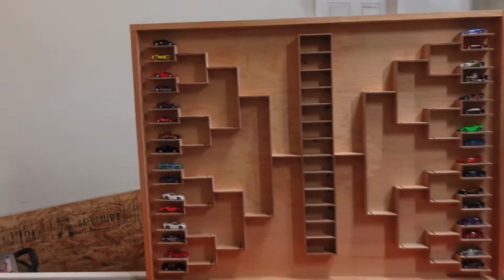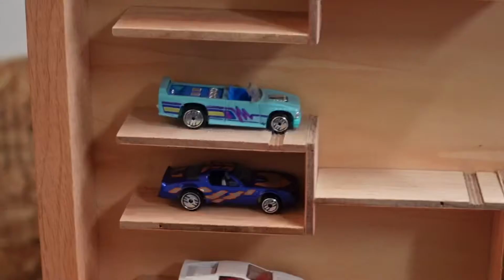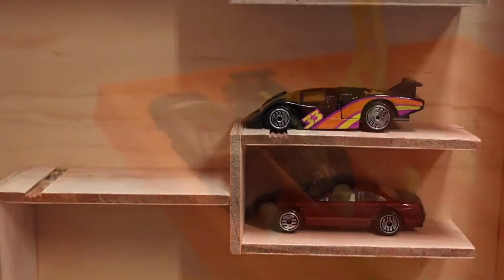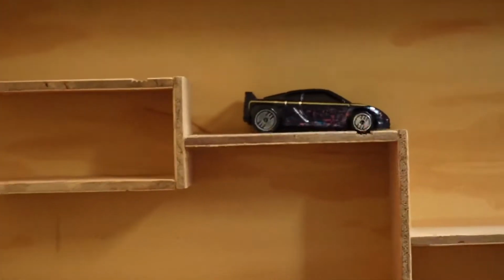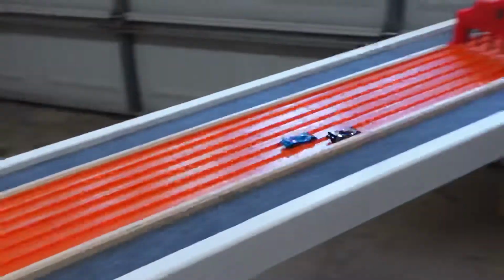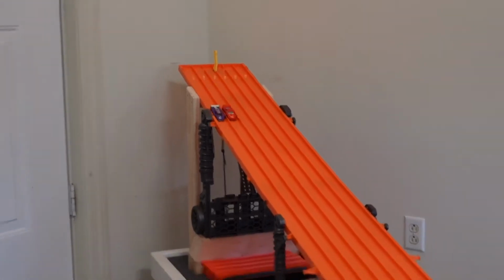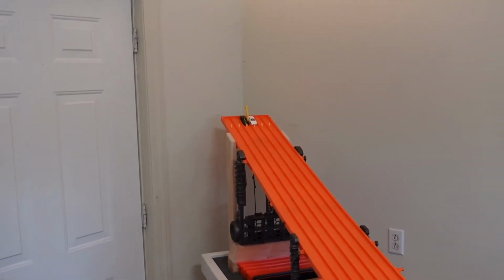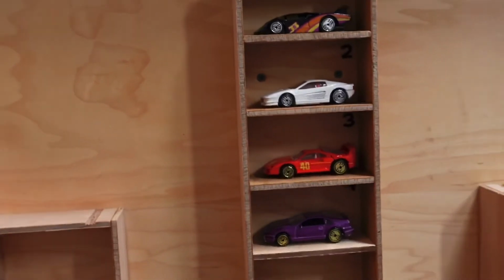Race #1: New Hot Wheels Ultrahots Bracket Brawl!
32 Hot Wheels Ultrahots cars, fresh out of their original packaging and ready to do battle on the 1/4 mile downhill track.